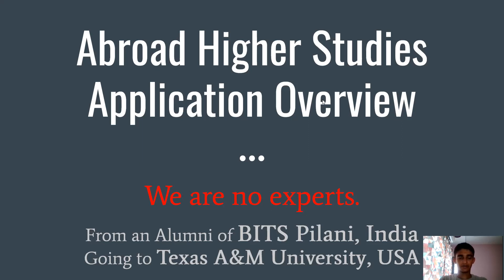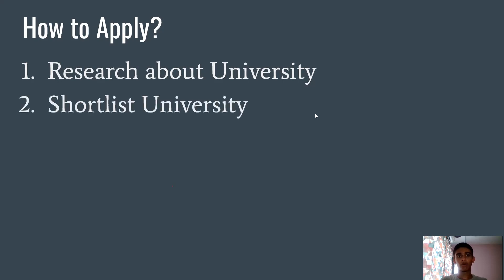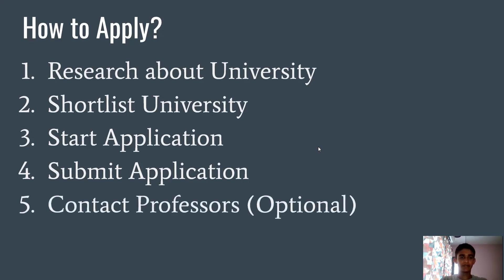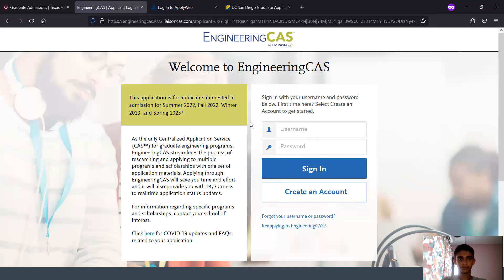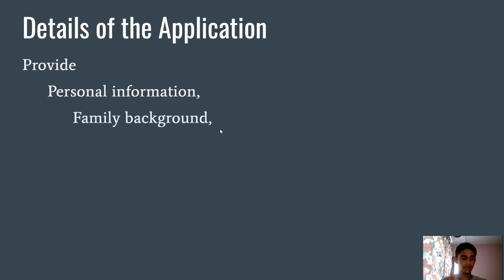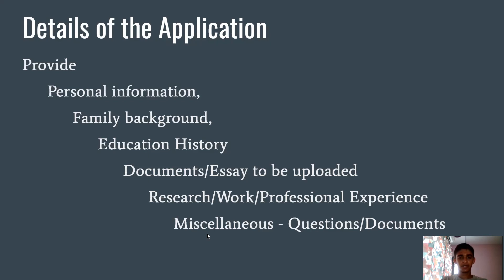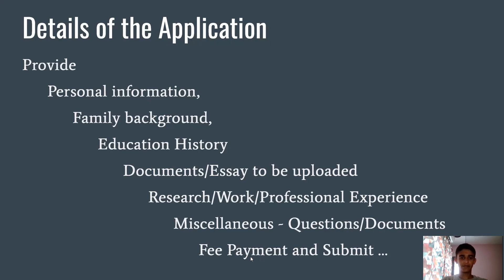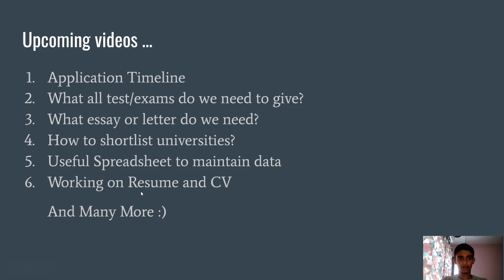#1 Masters & PhD Application Process Overview for USA, UK, Canada, Europe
This is about US application process.
We are starting a new series here about Abroad Application Process. We are going to cover each and every detail about the application process. The first video here is the brief overview of the process for application.
What will be covered:
University Application Timeline
Application Procedure
Documents and letter required for application
Application fees and how to get an application fee waiver
How to maximise your chance for admission
Statement of Purpose or Personal Statement writing
Making our Resume and CV
How to contact professors?
How to Shortlist Universities?
Use of MS Excel Spreadsheet to maintain data
Incoming at Texas A&M University - MS Mechanical Engineering

2. Mechanical Engineers and Aspirants. Get your introduction to various fields and trending research going on worldwide here.

3. Mechanical Engineering Complete Study Pack courses from top engineering college (engineering university) of India for Undergraduate Studies / Bachelor / B. E. / B. Tech.

4. Complete Learning Series Tutorial for ANSYS / Mechanical / Fluent / CFD / Thermal / Vibration // Step by Step Learning for Start to End / Begineers / Intermediate / Expert / CAD / CAM / Solidworks, Fusion 360, AutoCAD, PTC Creo, SpaceClaim